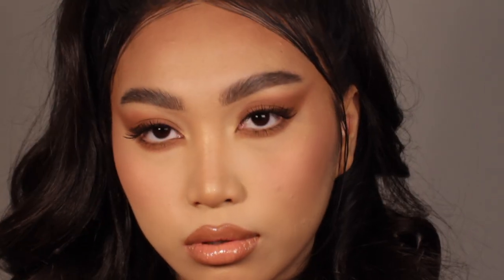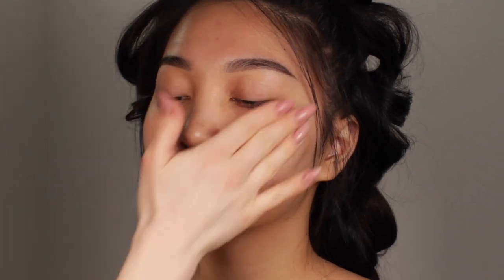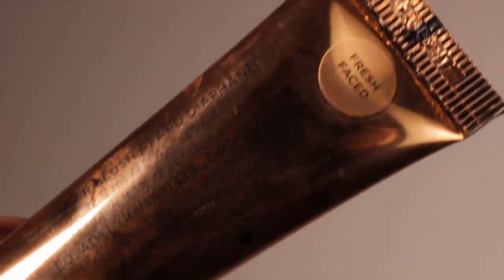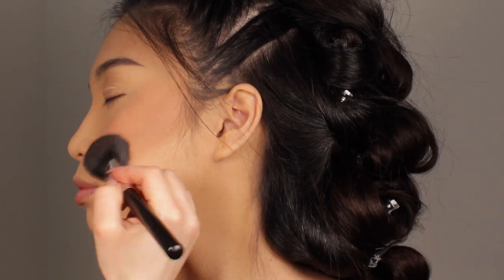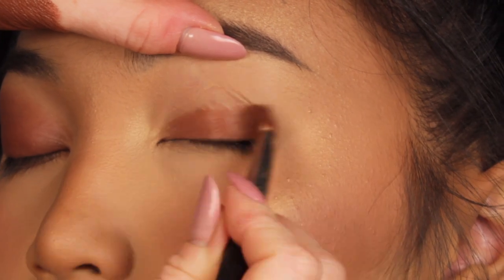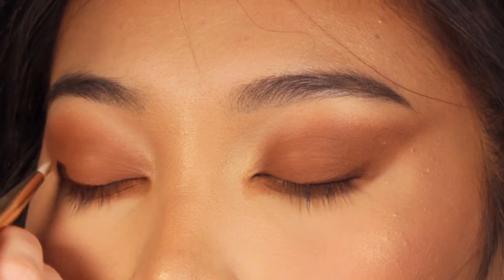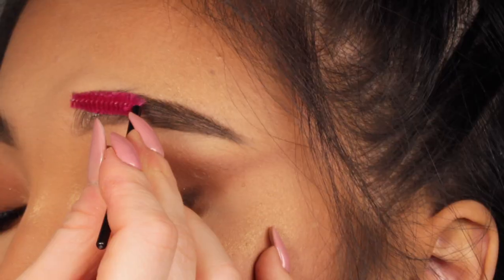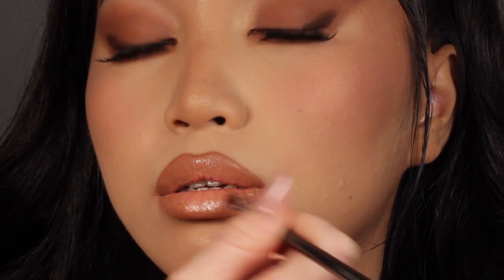Monochrome Look | Bronzy Look Makeup Tutorial | Claudia Neacsu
Hello everyone!
Today I am showing you how to achieve a monochrome look using only a few multitasking products. You can of course adapt this look by using any other color.
Of course, I would love to see your recreations, so if you are going to wear this look, don't forget to tag me on Instagram so that I can see it, like it and share it.

Credits:
Model @s.mariaaa02
Hair @roxanastefann @bellatorysalon
Makeup Claudia Neacsu @claudianeacsu

FACEBOOK Claudian make-up

Love, Claudia